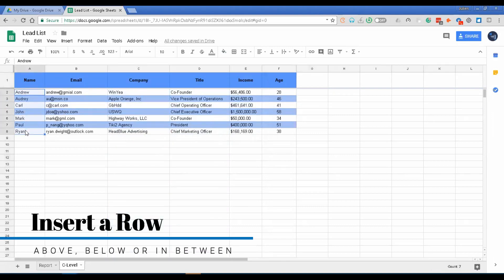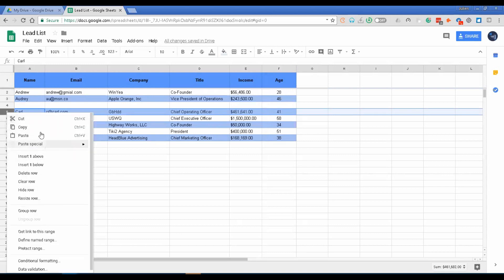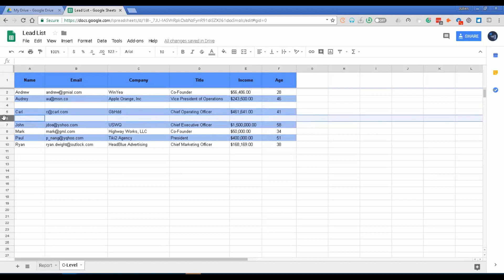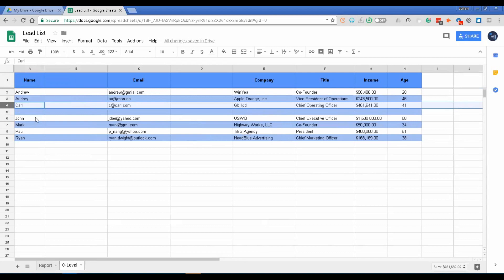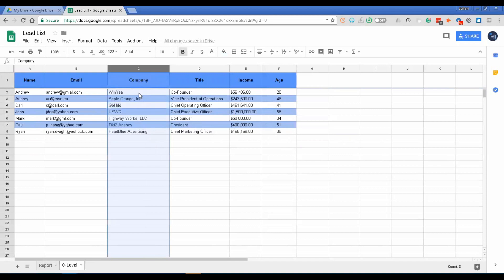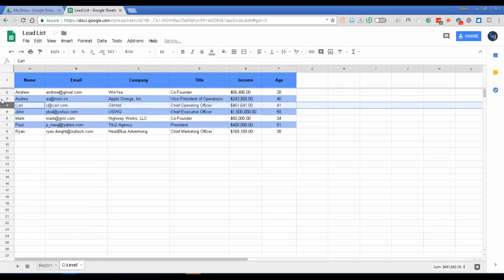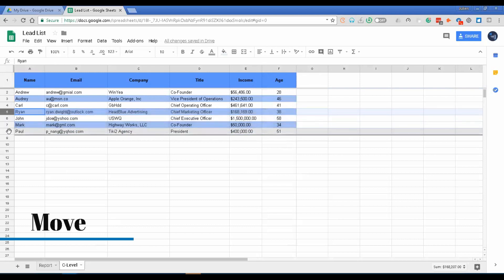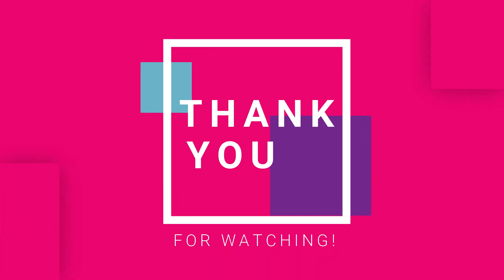Insert, Delete, Hide, and Move a Row and Column - GOOGLE SHEETS FULL TUTORIAL FOR ABSOLUTE BEGINNERS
Working with rows and columns has never been this easy!

Learn how to insert, delete, hide (unhide), and move a row or a column in Google Spreadsheet.